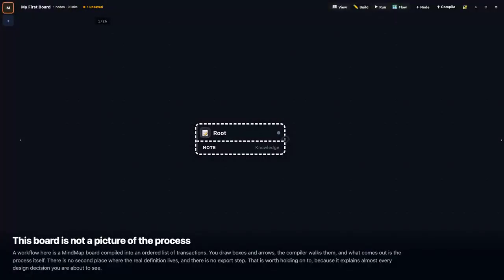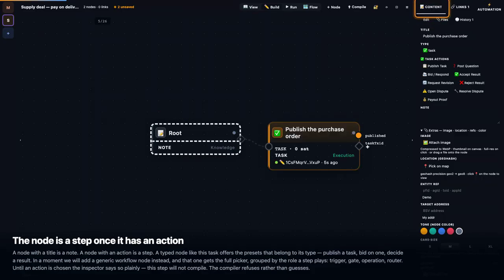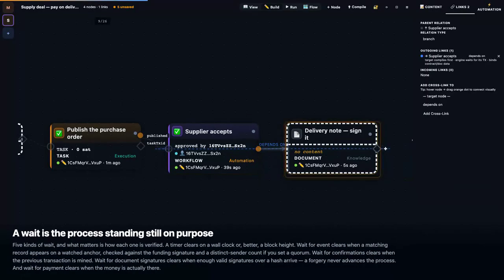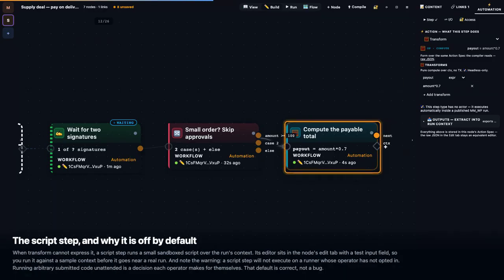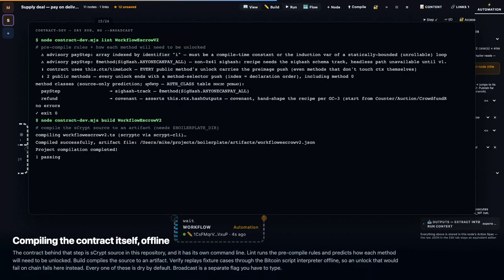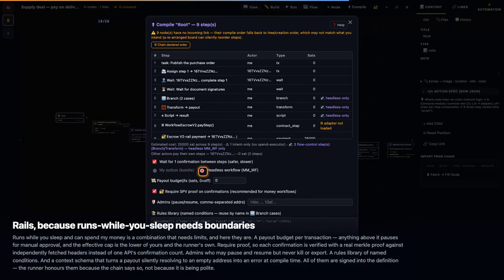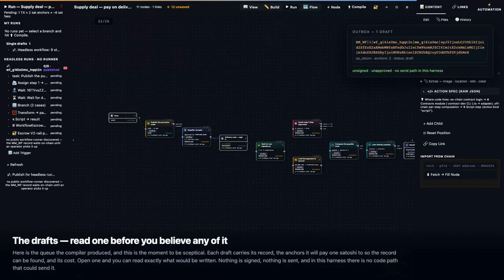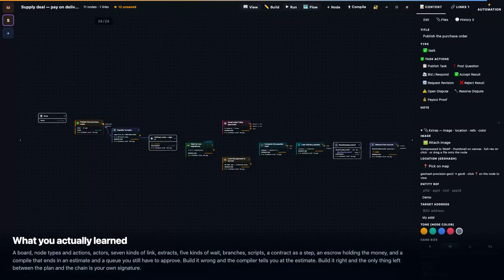Build a real business process on Bitcoin — from an empty board to a signed-off queue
A purchase order, a supplier who has to accept it, a delivery note that needs
two signatures, a branch for small orders, a calculation, a script, a contract
call, and money held in escrow until release. One process, built from an empty
board, with every control explained as it is used.

This is the whole authoring surface of the workflow builder: sixteen node
types across eight categories, seven kinds of link, the actor picker that
decides who executes a step and whose money pays for it, five kinds of wait
and what each one actually verifies, extracts that carry a value from one step
into the next, branches with real conditions, transform and script steps, and
a contract as a step rather than a separate product.

What the compiler does before anything is sent. Compiling is not
publishing. It produces an estimate — every step, its actor, its type, its
cost in satoshis — and marks the steps that will not compile so you fix them
before committing. Steps that are intent-only say so. Flow-control steps that
only a headless runner can execute say so. The bundle target is disabled when
the process contains steps it cannot carry, rather than failing later.

Simulate before you spend. The dry walk evaluates branches and transforms
for real against a mock run context you can edit, turns transactions into
synthetic ids, and asks you whether each wait's condition is met — zero
broadcasts, and the path it walked highlights in the flow view.

The gate is manual on purpose. What compiling leaves you with is a draft
in an outbox: the record it would write, the anchors it would pay one satoshi
each so the record can be found, and the cost. Nothing is signed. Nothing is
sent. The last step between a plan and the chain is your own signature.

The video also shows the contract side of the same tooling: contract-dev
linting a contract's methods, predicting how each will need to be unlocked,
and replaying fixture cases through the script interpreter offline — real
terminal output, captured as it ran.

00:00 This board is not a picture of the process
00:29 One key, no network, nothing sent
00:55 Start from an empty board
01:18 Sixteen node types, eight categories
01:50 The node is a step once it has an action
02:24 Who executes this step, and who pays for it
02:57 Seven kinds of arrow, seven behaviours
03:35 Carrying a value from one step to the next
04:04 A wait is the process standing still on purpose
04:53 A branch turns a checklist into a program
05:22 Transform, foreach, sub-workflow
05:52 The script step, and why it is off by default
06:26 A contract is a step, not a separate product
06:57 Escrow — the money waits inside a contract
07:37 Compiling the contract itself, offline
08:12 Compile — and read the estimate before you commit
08:35 Whose money the total is
09:04 The most consequential setting on the page
09:36 Rails, because runs-while-you-sleep needs boundaries
10:36 Simulate — what it would do, not what it would cost
11:07 Now compile it for real
11:29 The drafts — read one before you believe any of it
12:02 The gate, and why it is manual
12:29 The same process, seen by the engine
12:56 What running it would look like
13:25 What you actually learned

Unlike the rest of this series, nothing in this video touches mainnet — and
that is by construction, not by promise. The page was opened over file://
with the transaction builder absent, the relay disabled, chain reads replaced
by fixtures, and outbound requests blocked at the browser level. The wallet is
a single key generated when the recording starts, with a zero balance. The
outbox is real and the compile is real; there is no code path from a draft in
it to the network.

Two consequences are visible on screen and left in rather than edited out. The
contract-call step shows "adapter not loaded" — an offline page cannot fetch a
contract adapter, so that step compiles as intent. The escrow step names its
instance with a {{ctx.escrowTxid}} placeholder instead of a deploy txid,
because this page cannot deploy a contract and inventing a transaction id
would have been the one dishonest frame in fourteen minutes.

The contract-dev output in the terminal segment is genuine: lint reports no
errors and predicts each method's unlocking class, verify replays four
fixture cases through Spend.validate. No --broadcast flag is passed
anywhere, and no key is present in the environment that ran it.